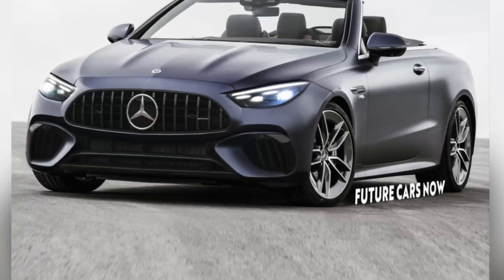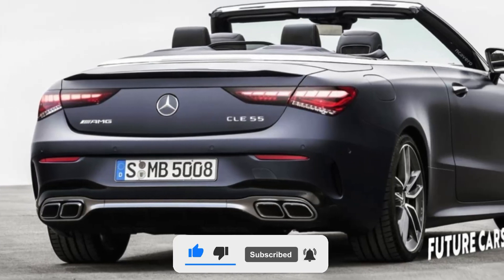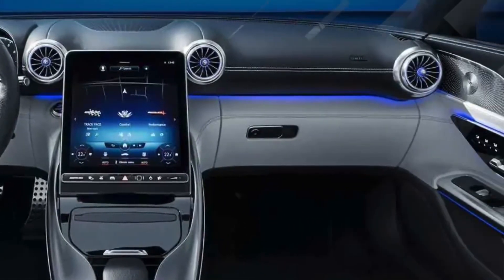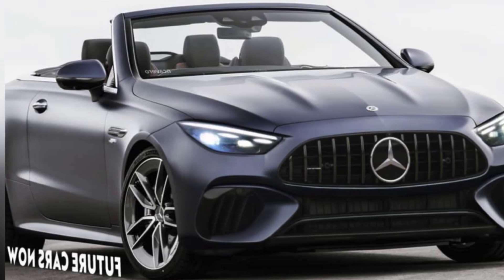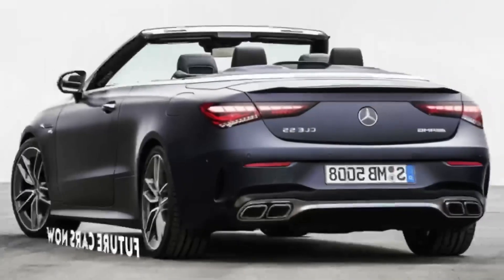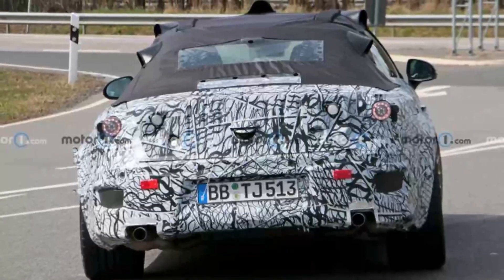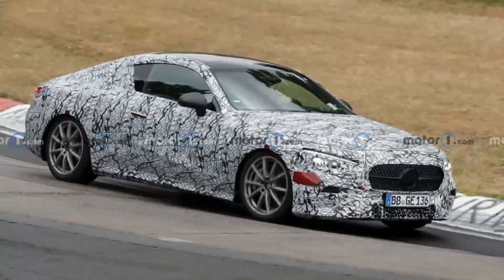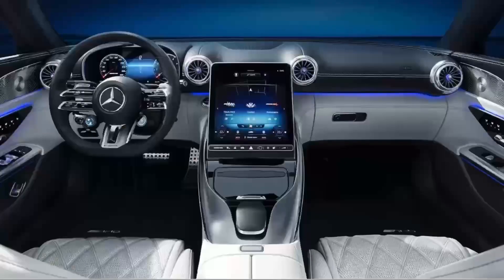2023 Mercedes-Benz CLE 55 AMG Coupe. Instead of E And C class coupe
2023 Mercedes CLE 55 AMG Cabrio,
the next in line after the death of the C and E coupe/
cabrio models

Thanks for the watching video what do you think about this model ??